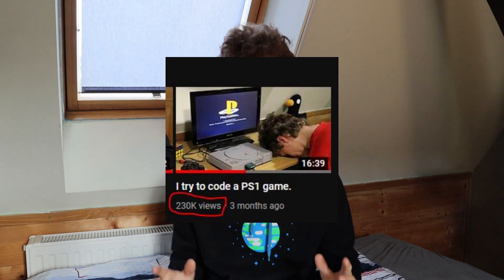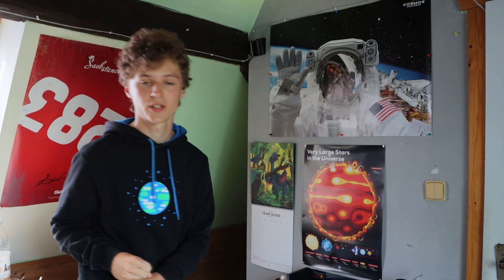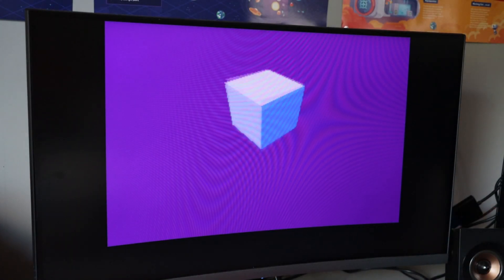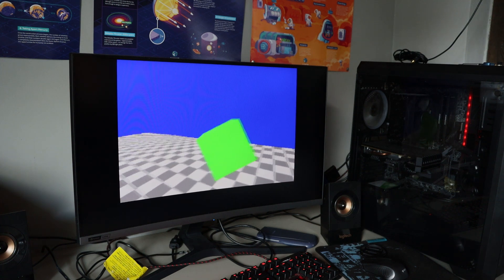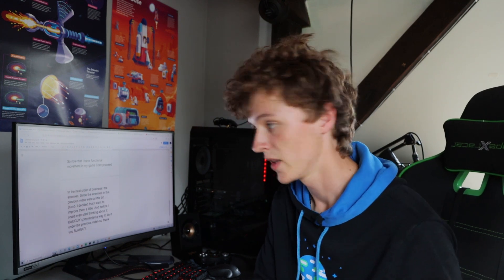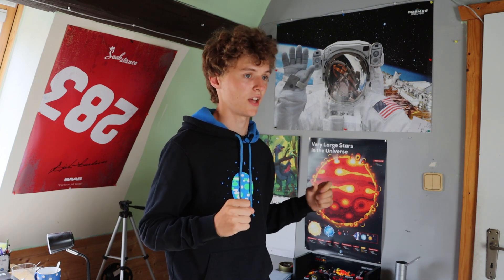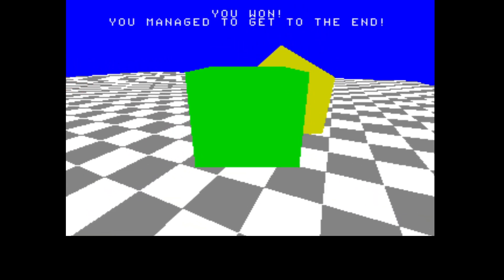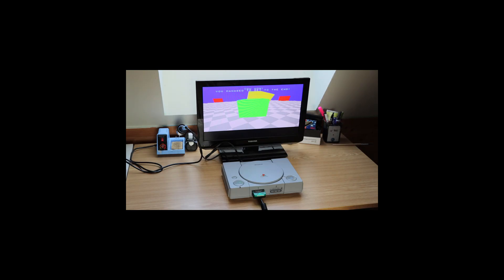I programmed a PS1 game. again...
And I even got some sleep this time!

Go join the PSX.dev discord to learn how this should be done correctly...

I have a Discord server now!

I have an Instagram now! (although I still don't know how to use it)

That's all the stuff I have for now!